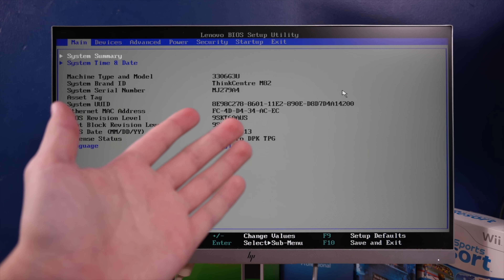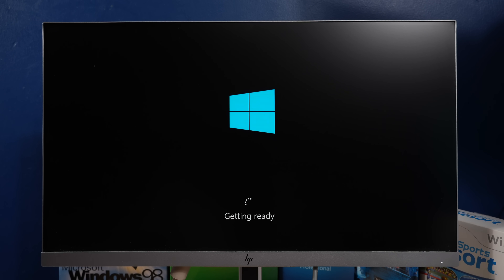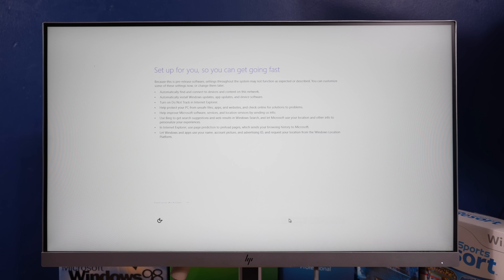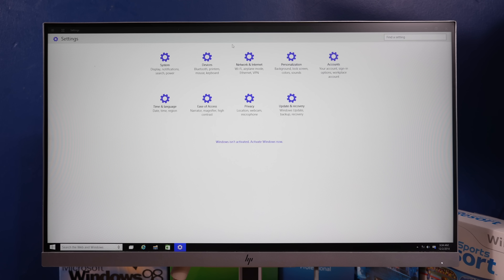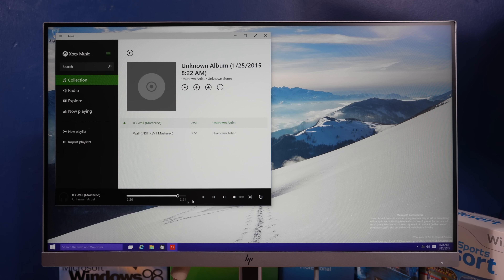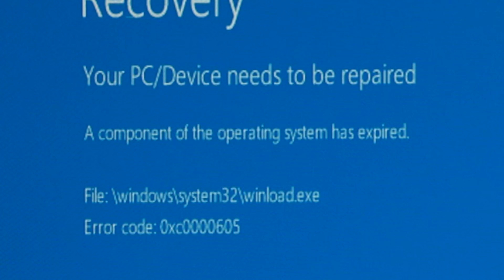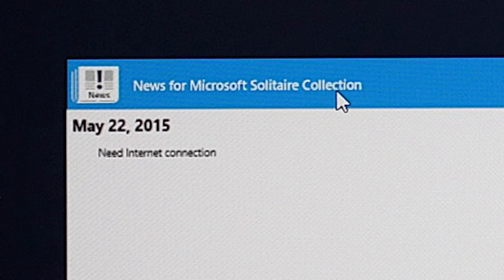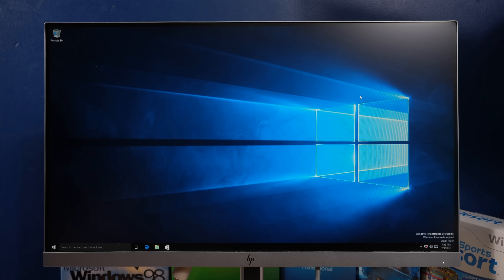Exploring Windows 10 Beta Builds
rip